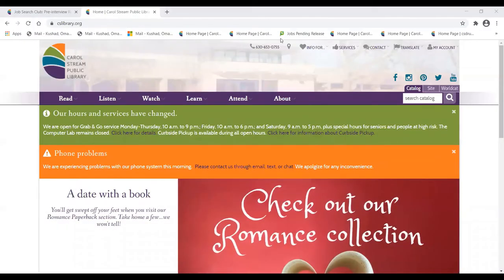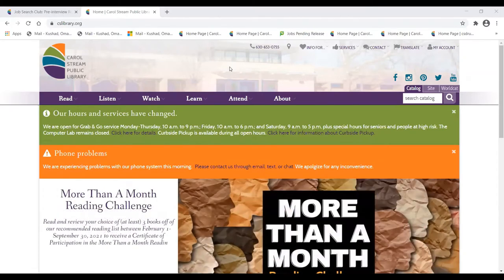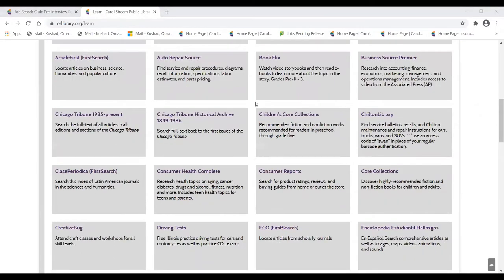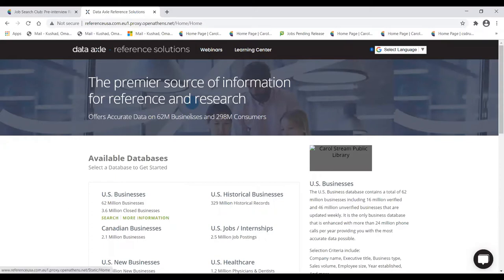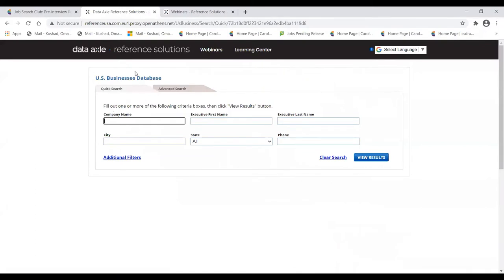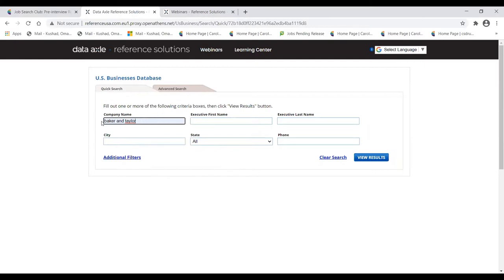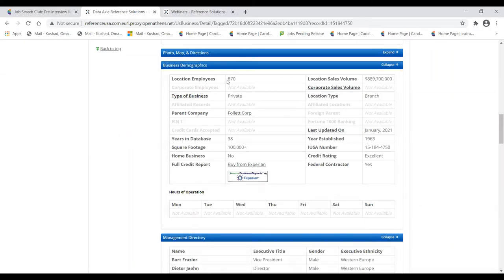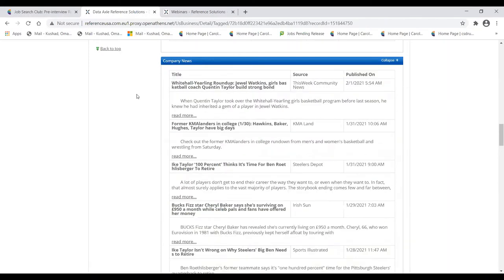Job Search Club: Pre-interview Research with Data Axle/ReferenceUSA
Before applying for a job or going into a job interview, it's important to know as much as you can about that particular company or organization. In this quick tutorial, learn all about conducting company searches with Data Axle/ReferenceUSA, a resource available with your library card, that may give you a leg up on the competition.